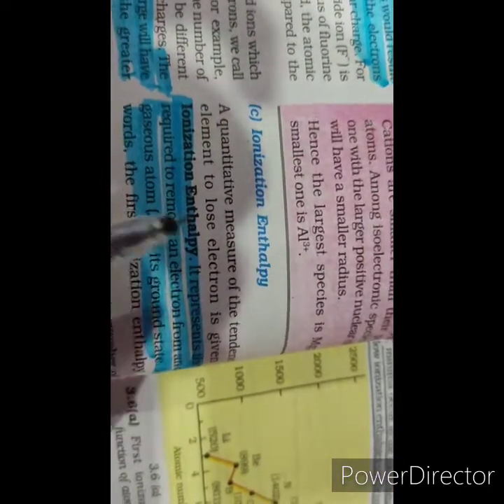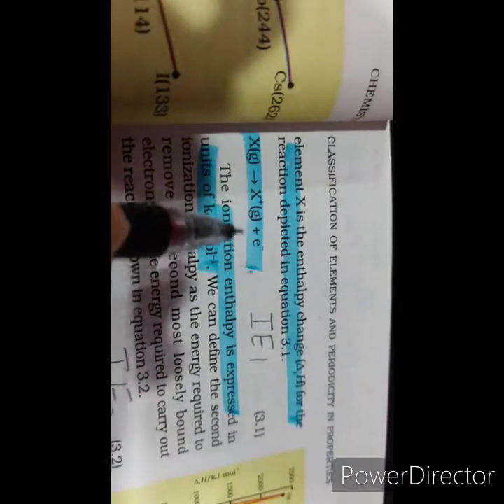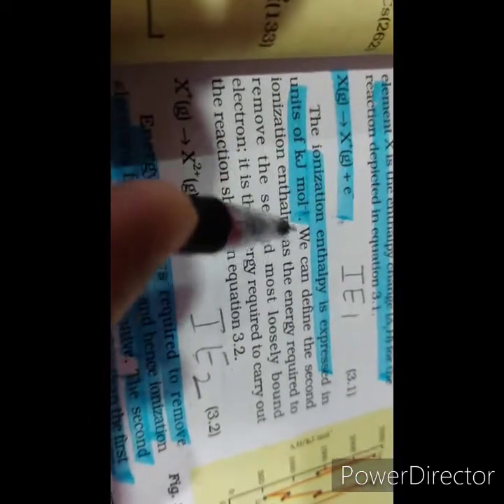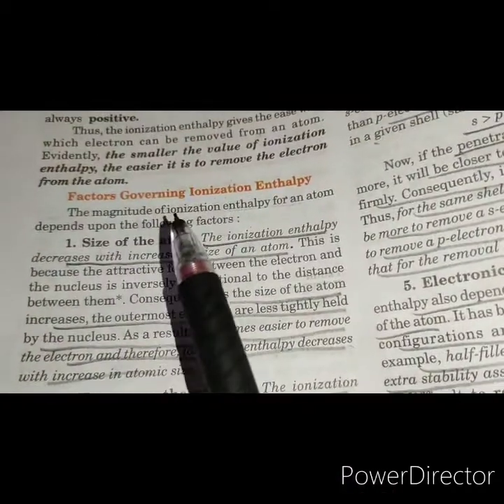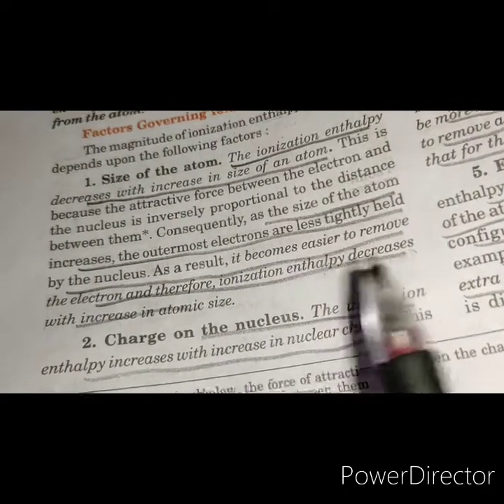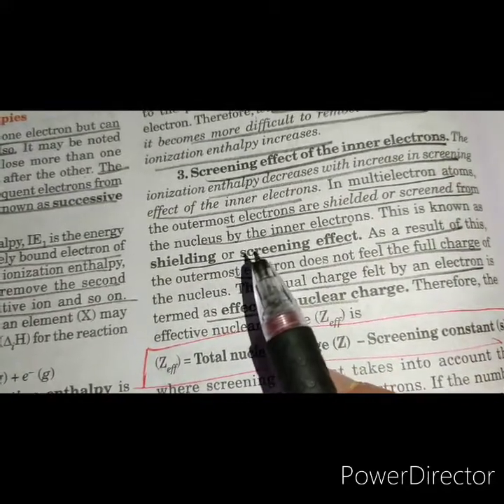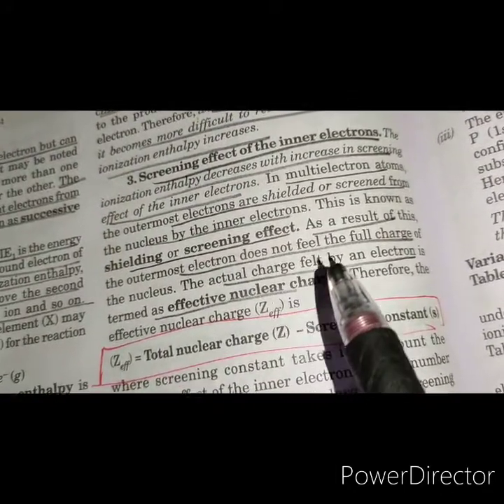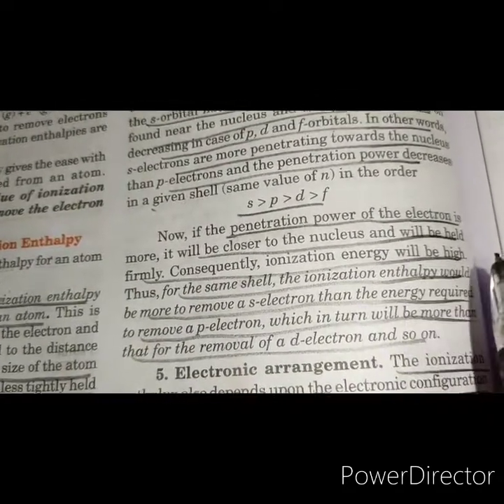Classification of elements and periodicity in properties(Ionization enthalpy)